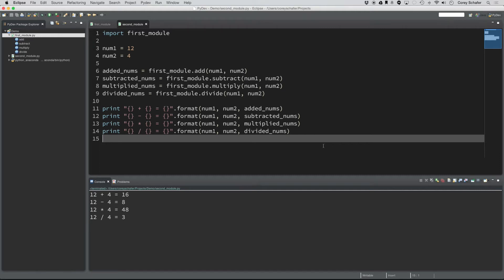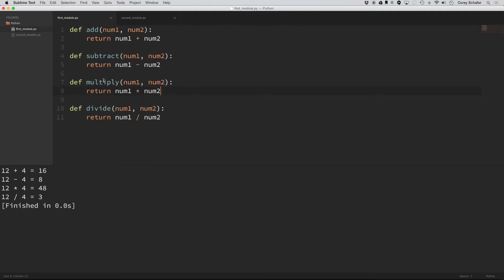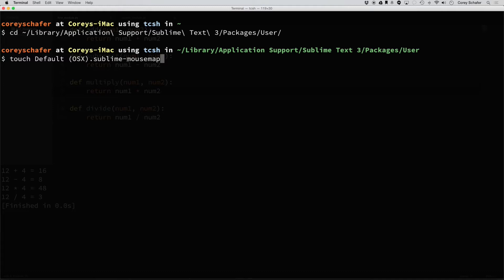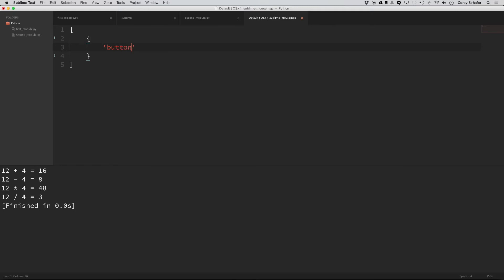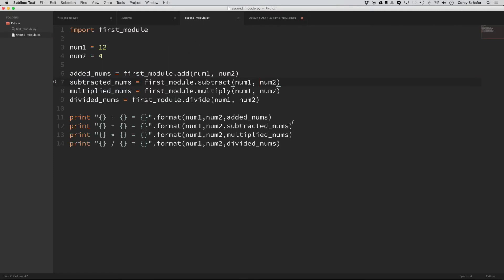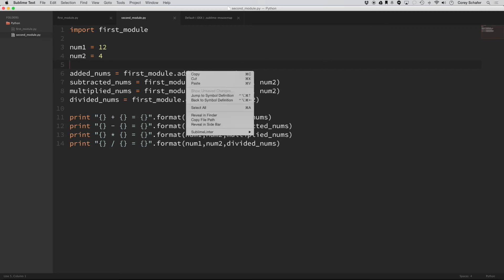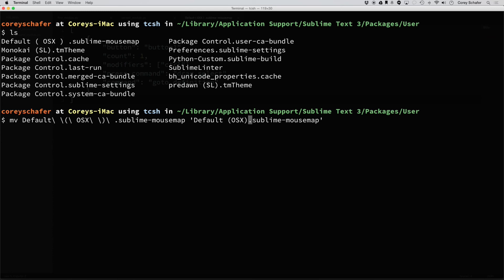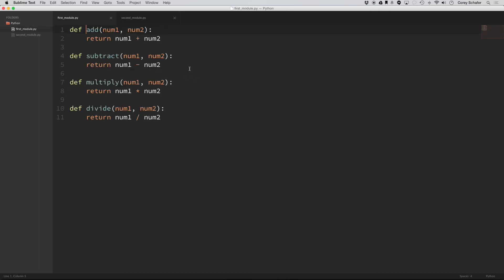Sublime Text Quick Tip: "Go To Definition" Click Shortcut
In this Sublime Text Quick Tip, we're going to see how we connect a mouse shortcut to the "Go To Definition" command.

If you have ever programmed in Eclipse, you have probably used this shortcut a lot. If you're like me, I find myself missing this functionality in Sublime Text. Luckily it isn't difficult to get this setup.

✅ Equipment I Use and Books I Recommend: